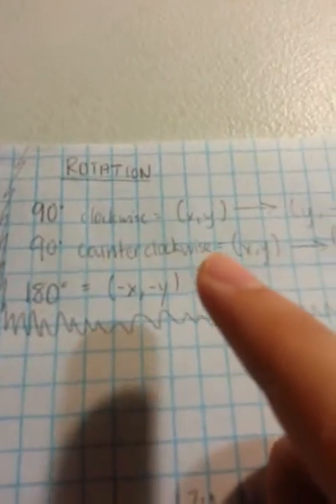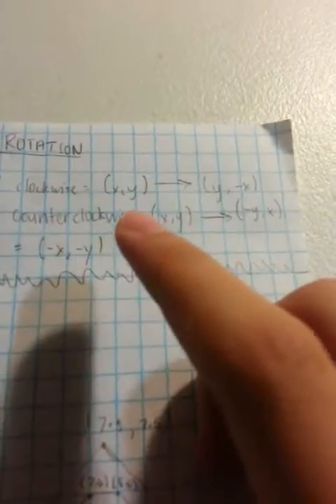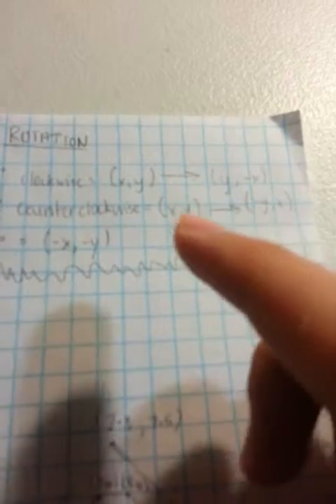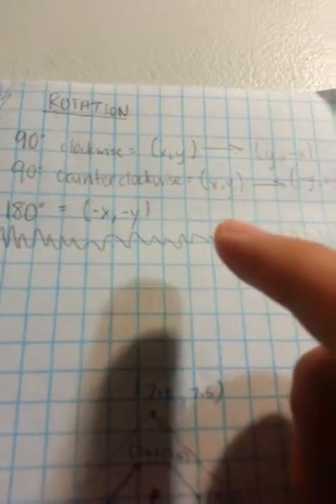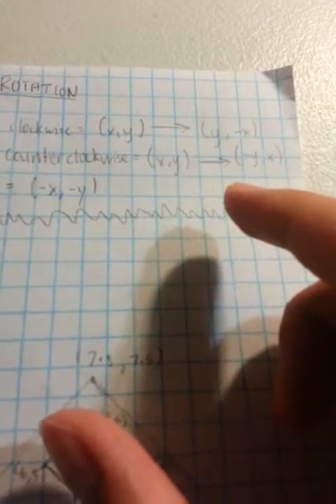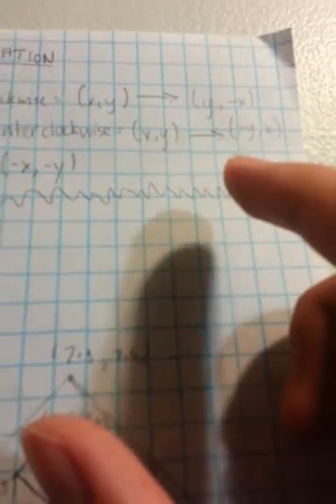CoachHerzogtransform-period3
Made by some random dude. Sorry for rushing in the end, I only had 30 seconds left.